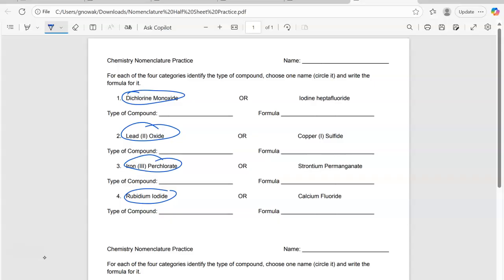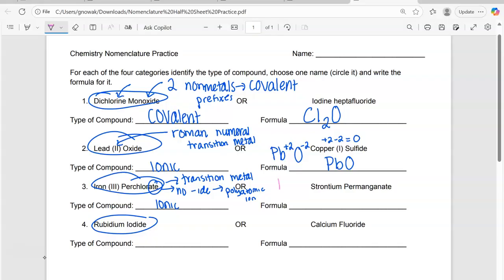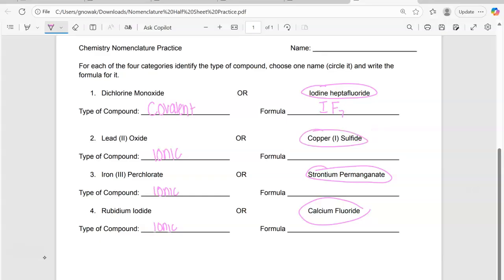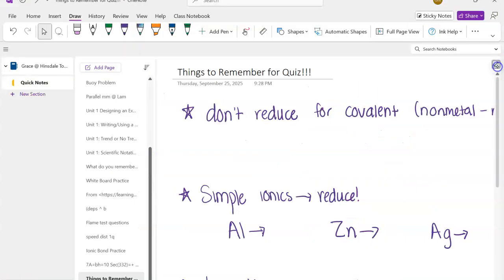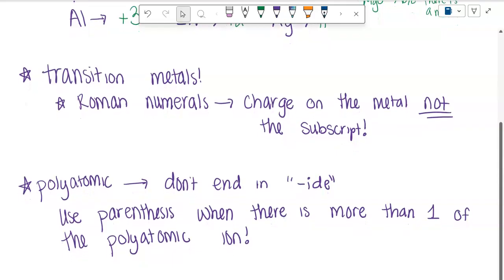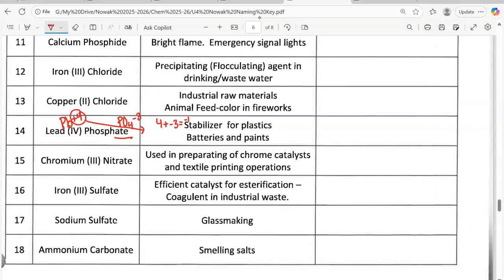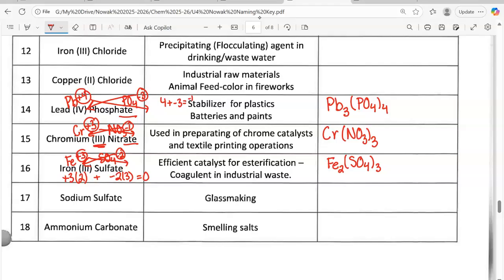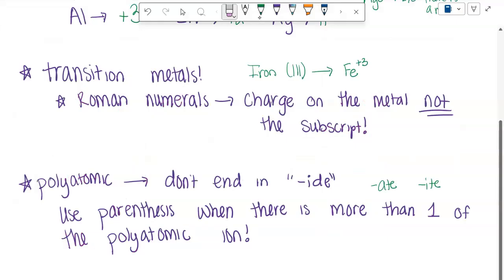Chemical Formula Naming Review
In this video we review the answers to the half sheet from the end of class, talk about some important things to remember about each type of naming, and practice with polyatomic ions!